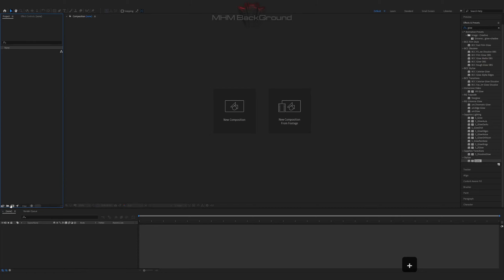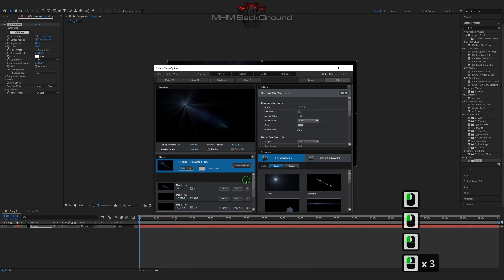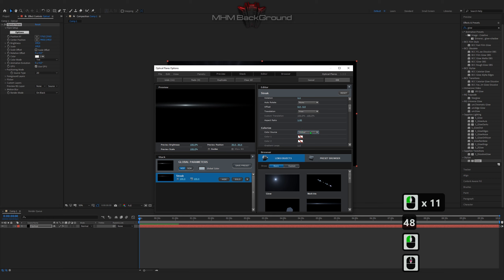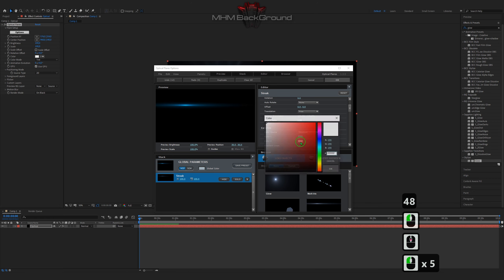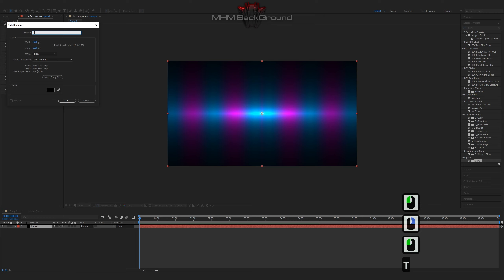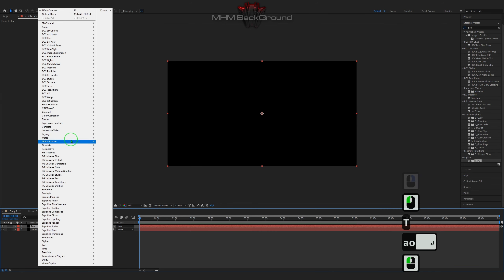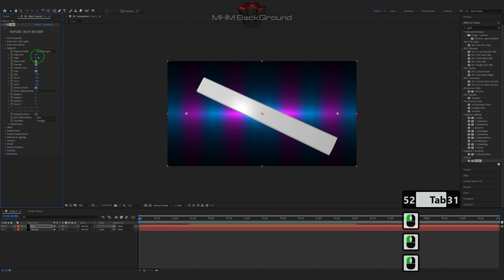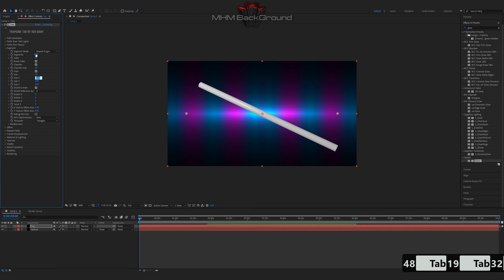Creates a background with the TAO effect in After Effects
Attention!

✪ The Set Of Plug-Ins:
- Boris FX Continuum Complete 2019
- Boris FX Sapphire  2019
- Optical Flares
- Plexus
- Red Giant Trapcode 2019
- Red Giant Universe 2019

✪ Visualization name: TAO effect in after effects

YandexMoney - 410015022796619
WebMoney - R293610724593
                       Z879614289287